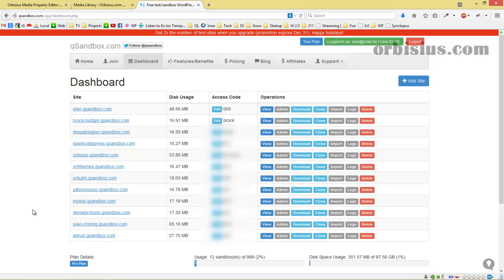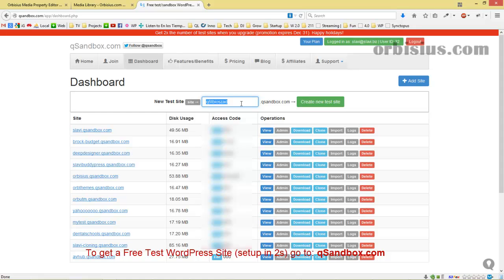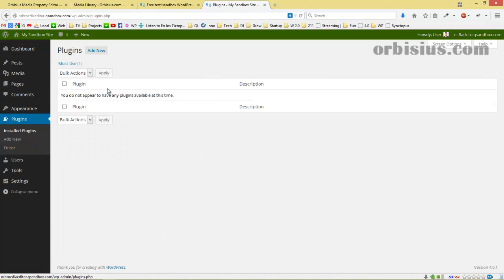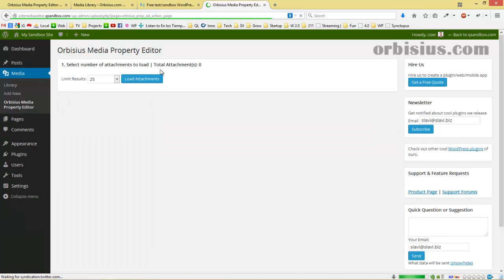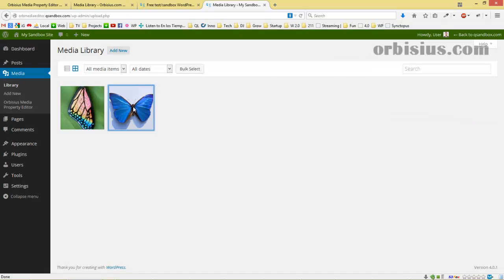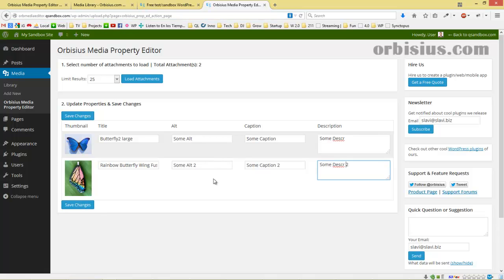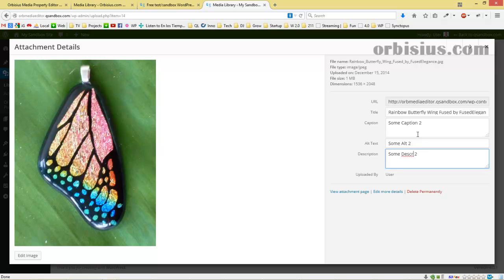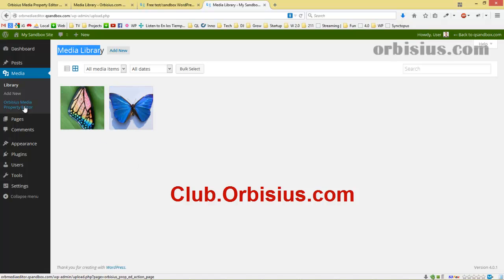How to Bulk Edit Properties in WordPress Image Attachments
| This premium plugin that allows you to bulk edit the properties of your image attachments such as post title, alt, caption & description from one single page.